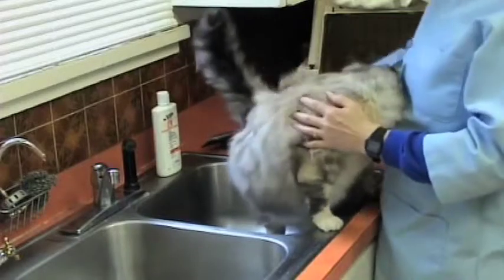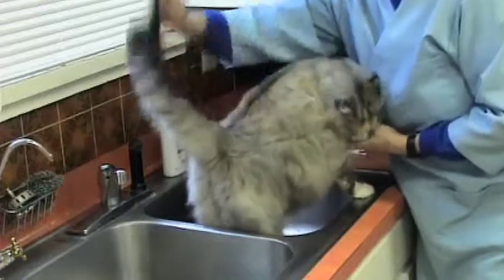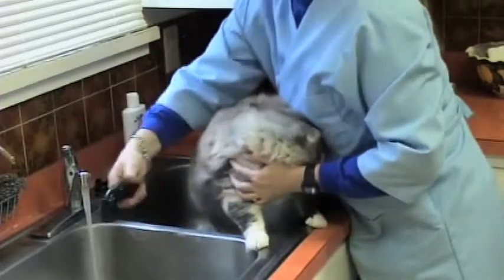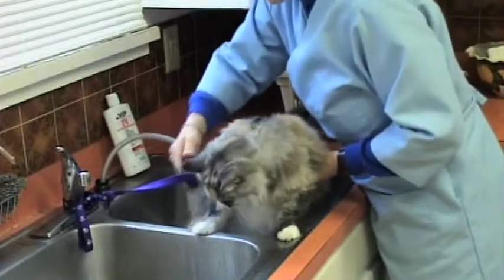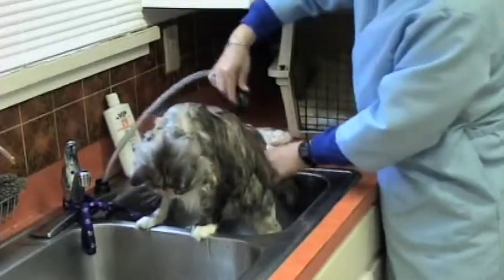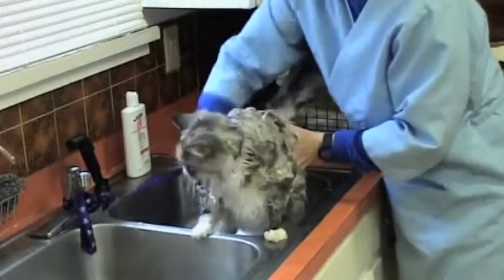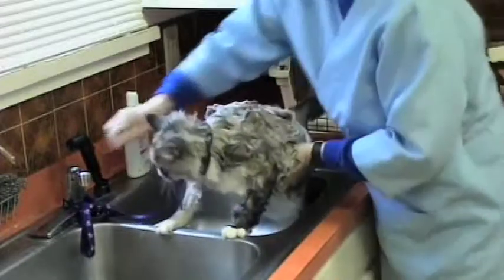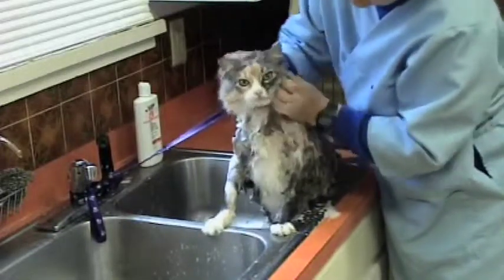How to Bathe a Cat Part 2 of 3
How to bathe a cat (really) demonstrated by a veterinarian. Tips and tricks everyone needs to know before they try it.